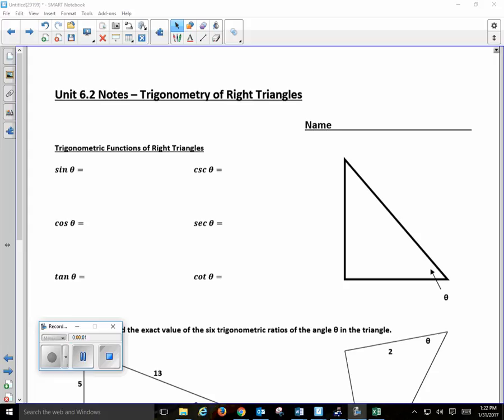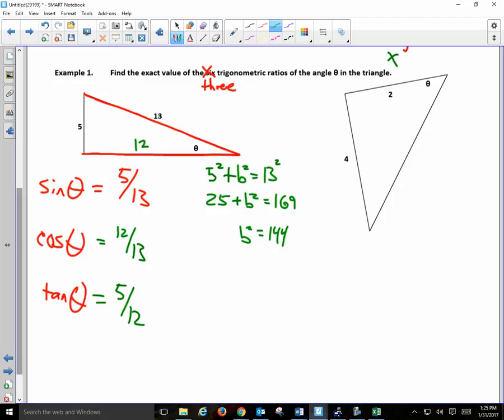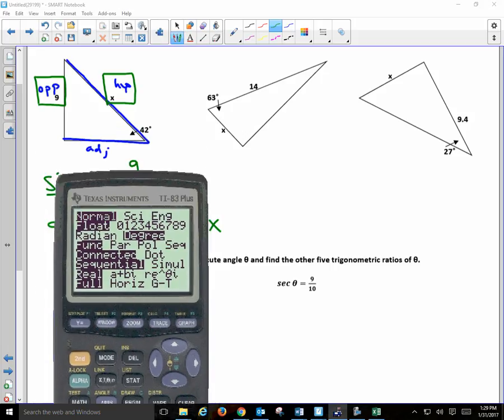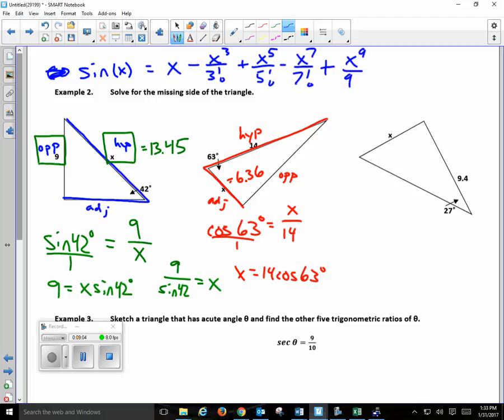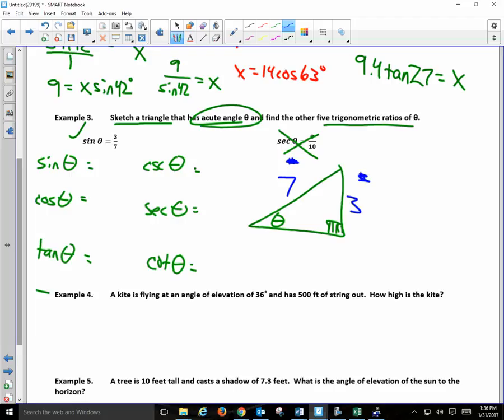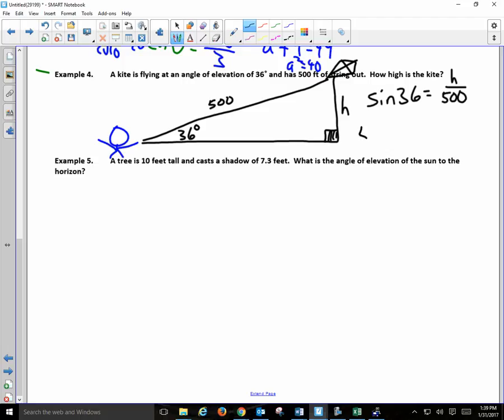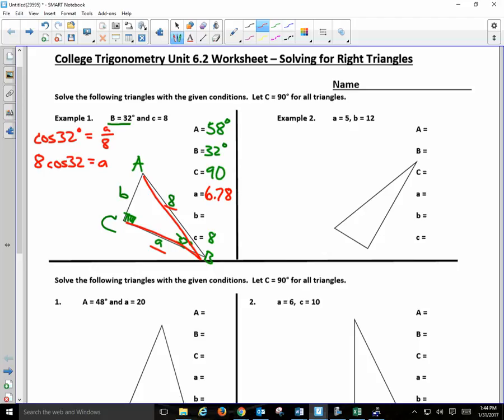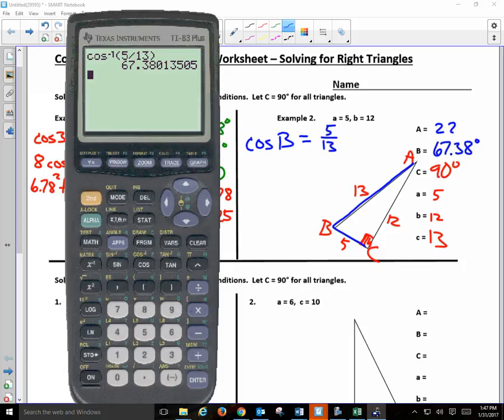College Trigonometry Unit 6.2 Notes Solving Right Triangles 2017